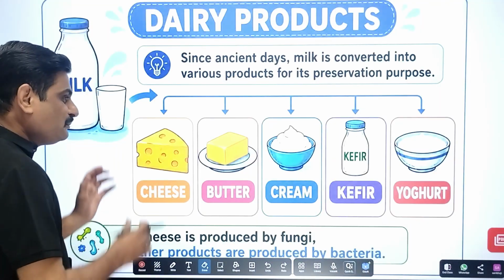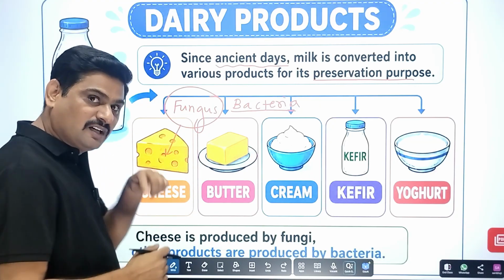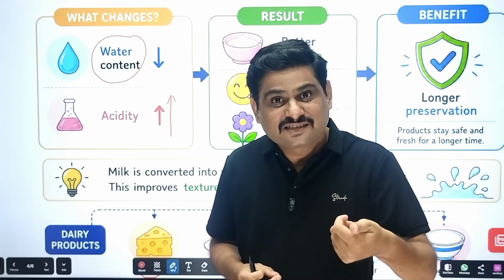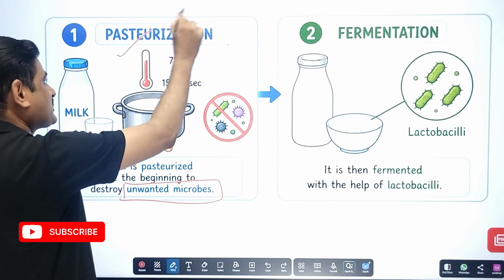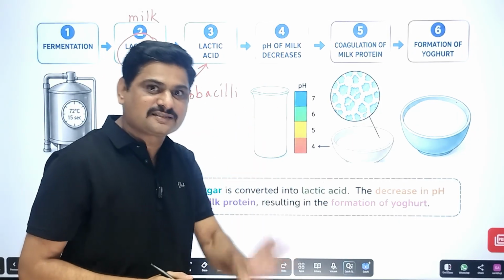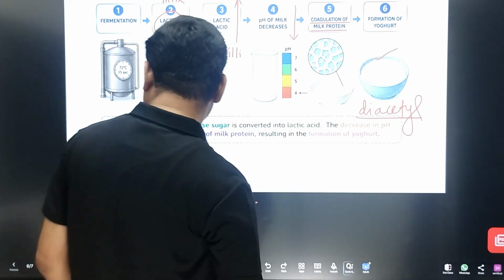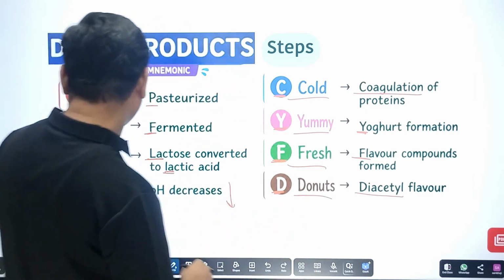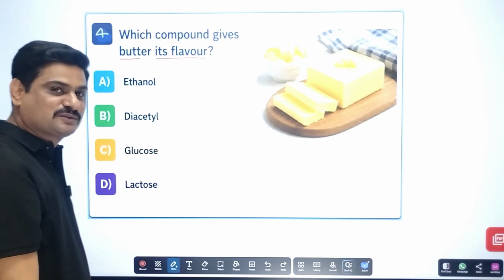Introduction to Microbiology class 10 Maharashtra board | Lecture 1| 10th science 2 chapter 7